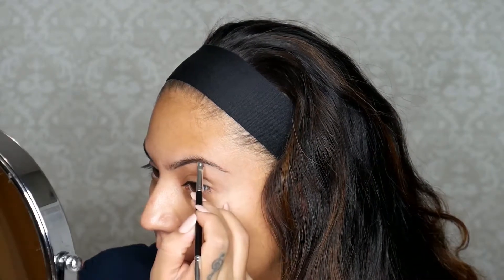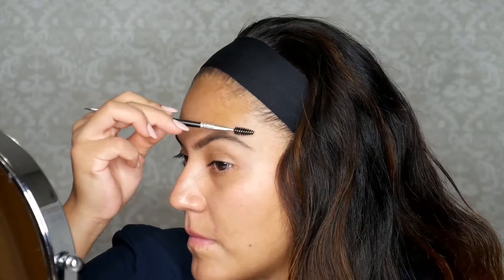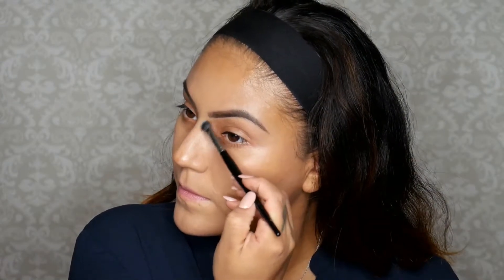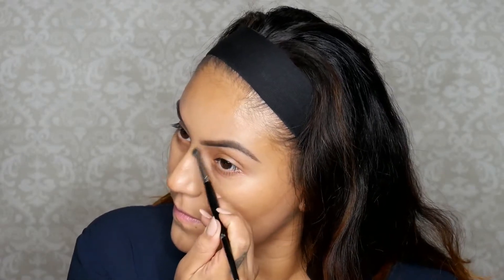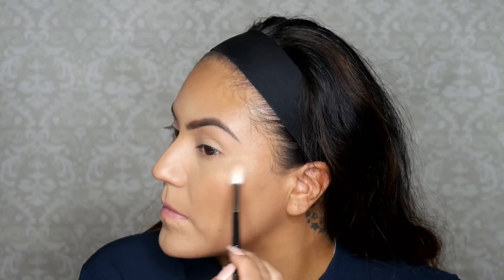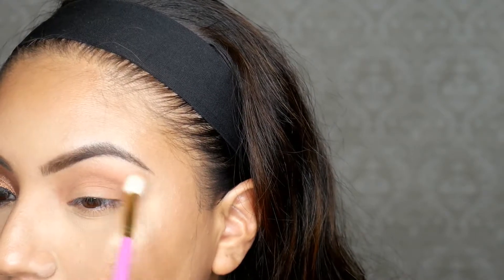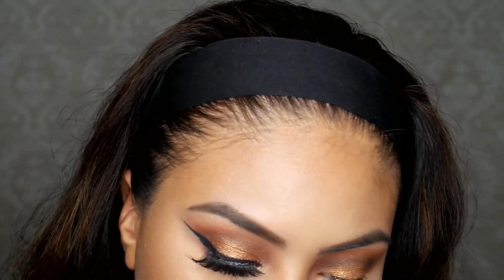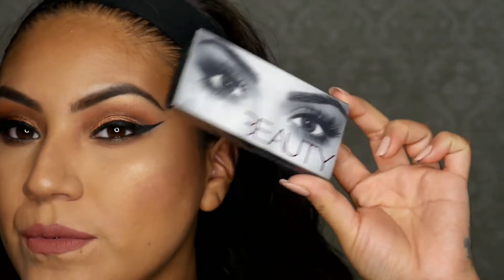Grwm: Trying New Makeup Products | Feat. Huda Beauty Rose Gold Palette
PRODUCTS MENTIONED:

Guerlain
Terracotta Bronzing Powder- 01
KEVYN AUCOIN
The Sculpting Powder - Medium
Giorgio Armani Luminous Silk Foundation
Clinique Stick Foundation - Gargantuan Golden
Lancôme
Glow Subtil Silky Creme Highlighter - Gold Lights
Smash Box Always On Matte Liquid Lipstick - Stepping out
Marc Jacobs Lip Gloss - Sugga Sugga
NYX Jumbo Pencil - Dark brown